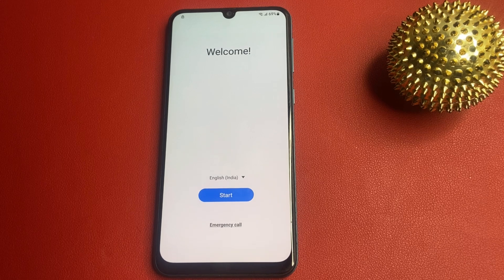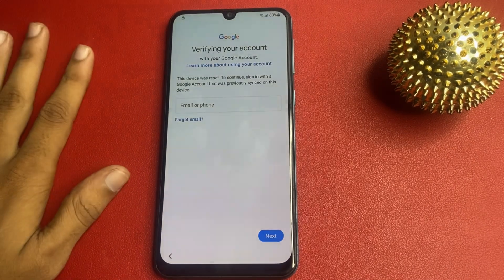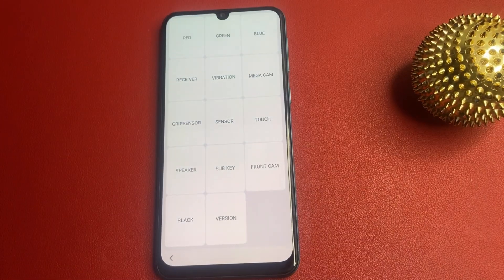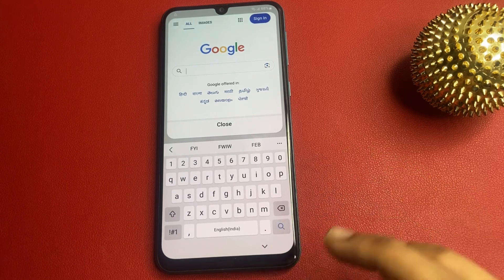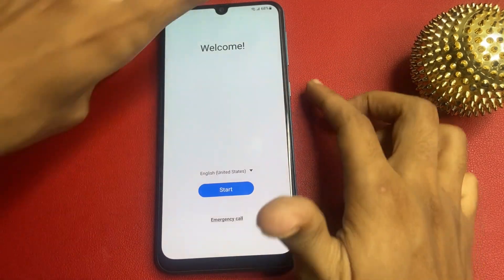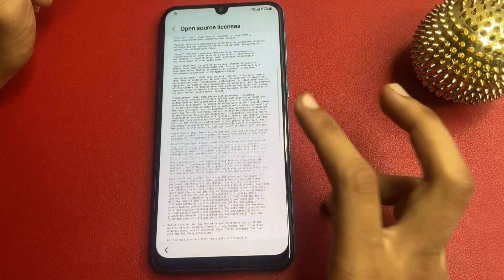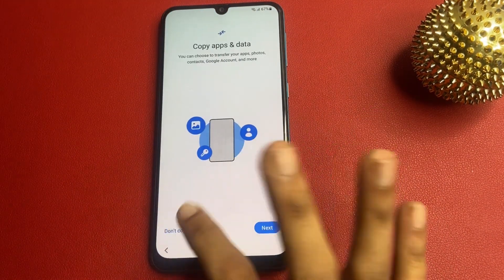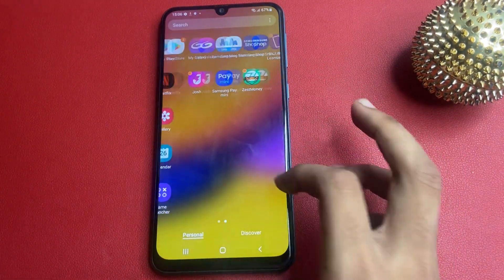SAMSUNG FRP BYPASS 2024 (100% FIXED) Android 13-14 New Security 2024✔️Frp Lock Removal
frp samsung
a13 frp bypass
About this video- Dosto Aaj Ki Is Video Me Maine Aapko (- All Samsung Frp Bypass -) Ke Bare Me Bataya Hai Ummeed Hai Aapko Ye Video Bahut Hi Jyada Pasand Aayegi Thank You So Much...